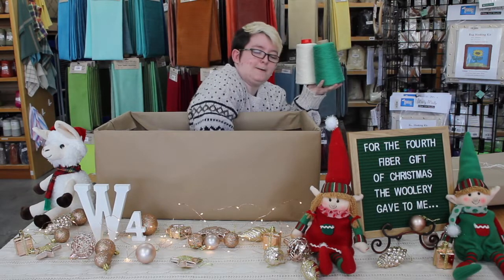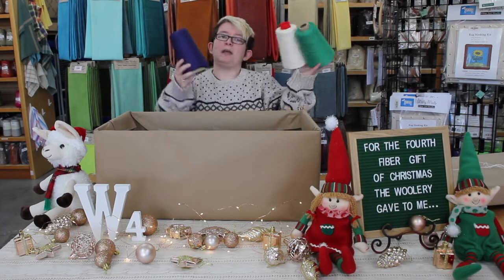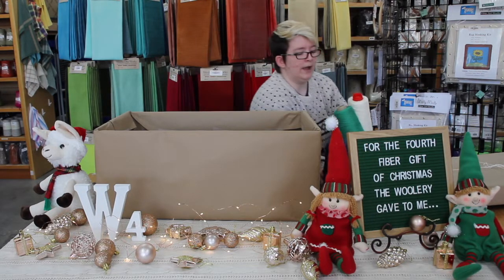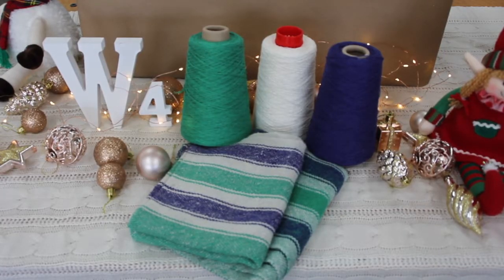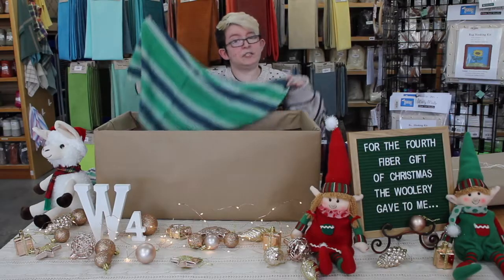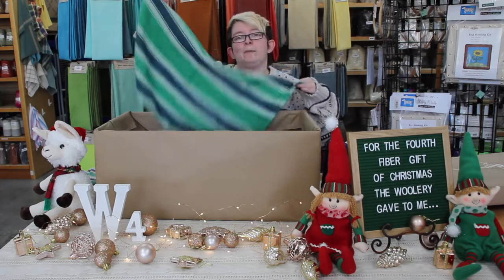Unboxing The Fourth Fiber Gift of Christmas from The Woolery 2019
A special Sneak Peak Unboxing showing what the Fourth Fiber Gift of Christmas will be this year!

If you don’t know what The 12 Fiber Gifts of Christmas are, it’s a promotion we do every year leading up to the holiday season. Each week for 12 weeks we have a special deal on a Fiber Gift. This deal is available for one week only, and we have a limited amount of the items available for the deal so you need to act fast!

This week's Fiber Gift is Bluegrass Mills Hemp Yarn! This yarn will be on sale from November 8th-November 14th, 2019.